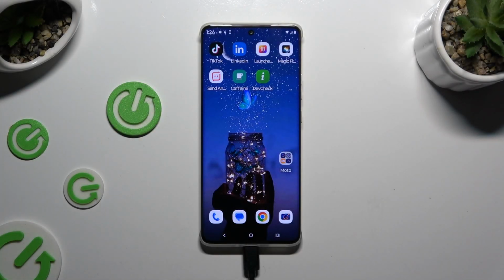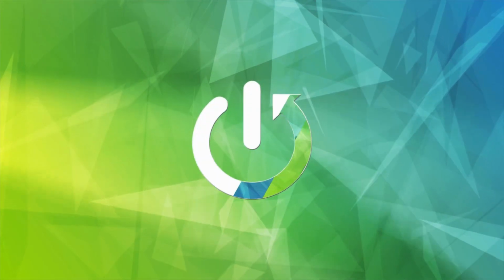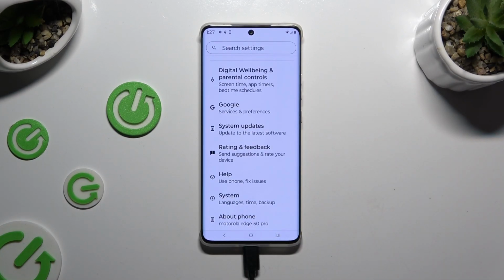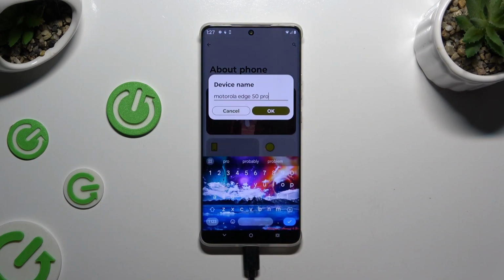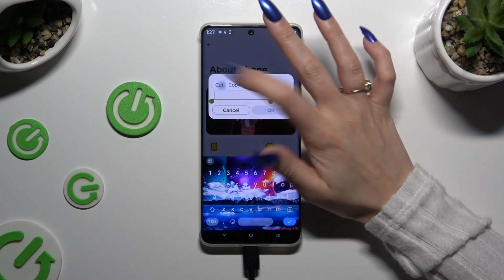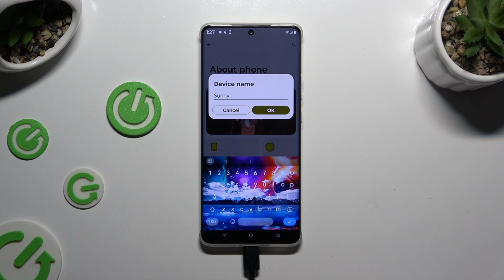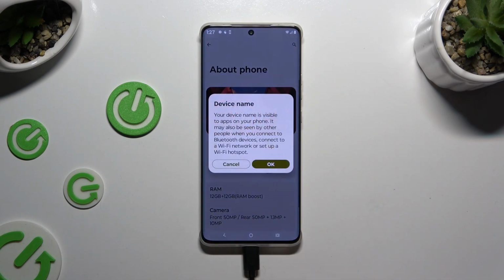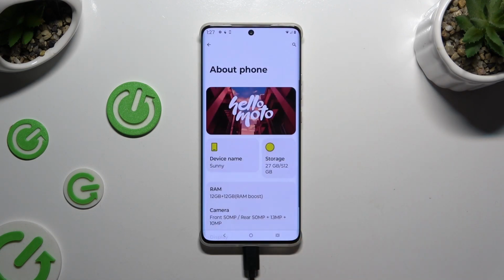How to Change Device Name on Motorola Edge 50 Pro?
Find out more:
Learn how to personalize your Motorola Edge 50 Pro by changing its device name with this easy-to-follow tutorial. Whether you want to add a personal touch or make it easier to identify your device on a network, customizing the device name is a simple yet effective way to make your phone feel more like your own. Follow our step-by-step instructions to access the device settings menu on your Motorola Edge 50 Pro, locate the option to change the device name, and enter your desired name. Elevate your device ownership experience and give your Motorola Edge 50 Pro a name that reflects your personality or preferences.

Why would I want to change the device name on my Motorola Edge 50 Pro?
Can I choose any name I want for my Motorola Edge 50 Pro, or are there limitations?
How does changing the device name affect its functionality or performance?
Will changing the device name on my Motorola Edge 50 Pro affect its warranty or support?
Are there any considerations I should keep in mind when choosing a new device name?